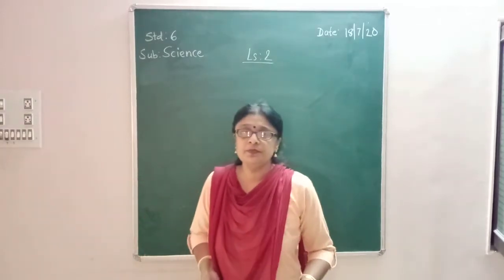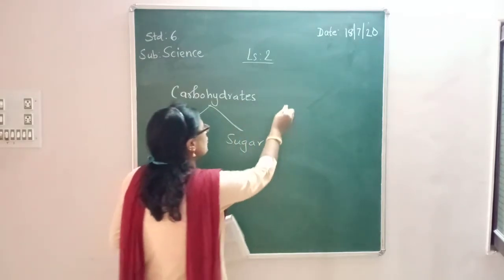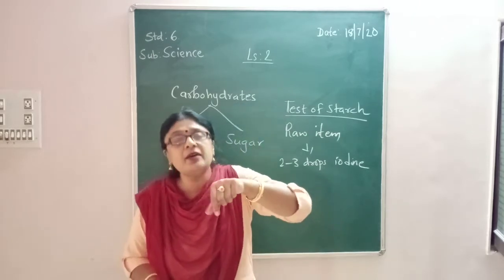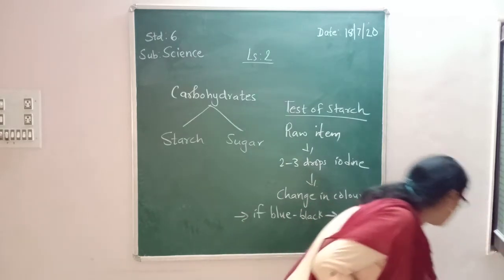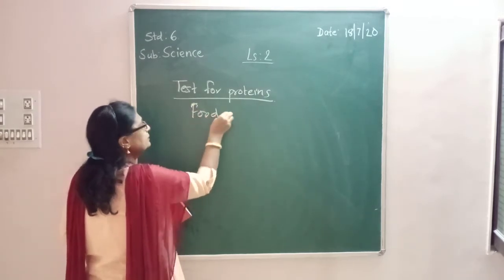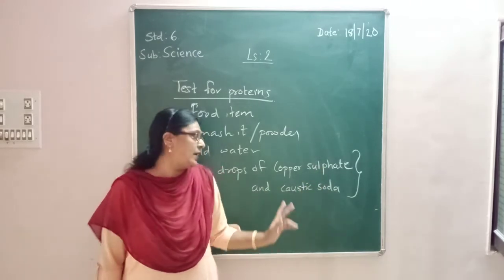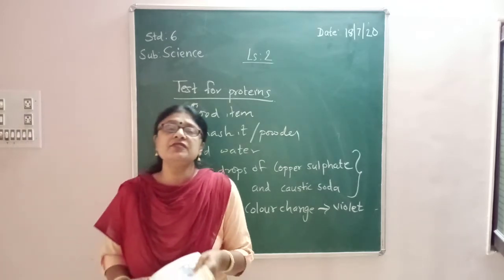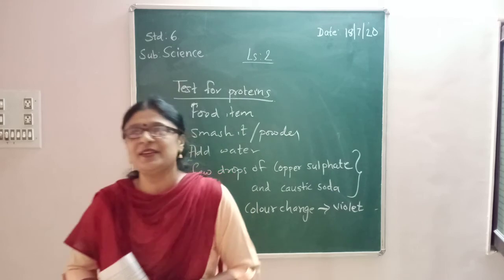Std 6 science L2, 18 July